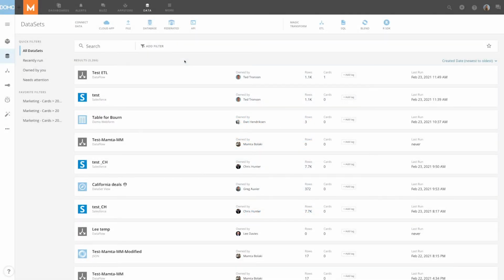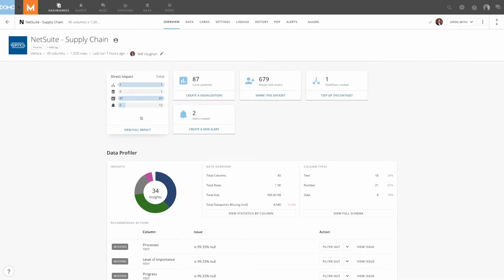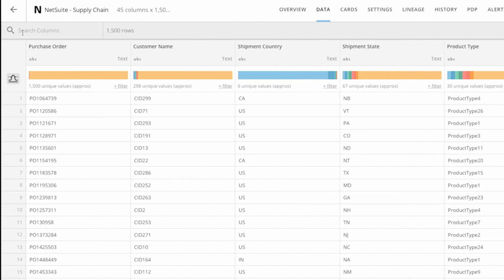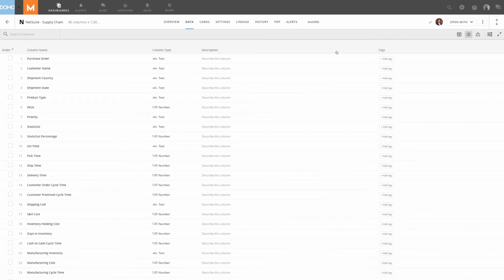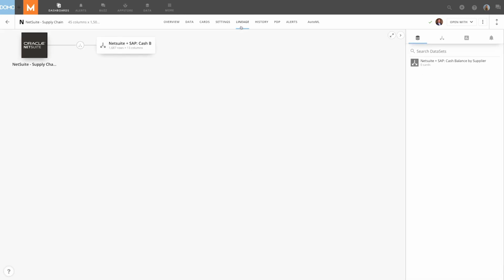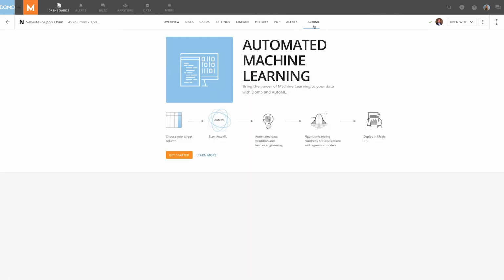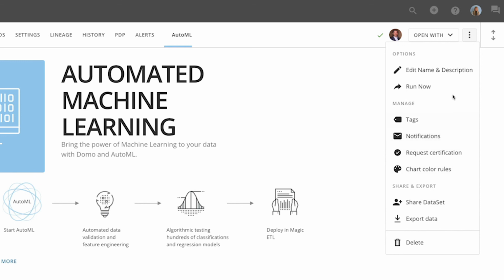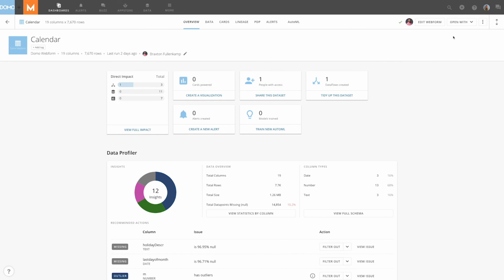Domo Interface - DataSet Details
Learn how to view, and use your DataSets within DataSet Details.

0:00 Intro
0:06 Navigating to DataSet Details
0:15 Overview Tab
0:56 Data Tab
1:50 Cards Tab
1:59 Settings Tab
2:05 Lineage Tab
2:14 History Tab
2:19 PDP Tab
2:27 Alerts Tab
2:33 AutoML Tab
2:45 DataSet Tools & Options
3:22 DataFlow/Webform Edit Button
3:31 Outro